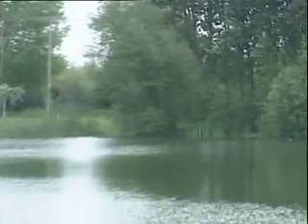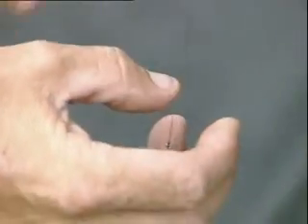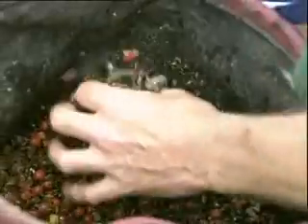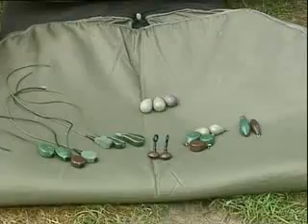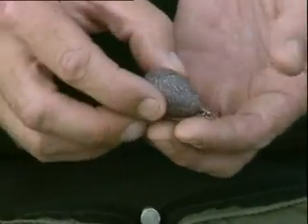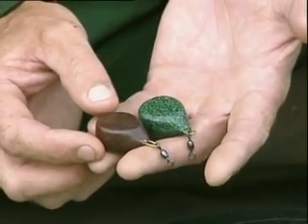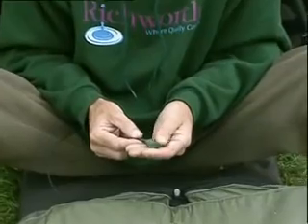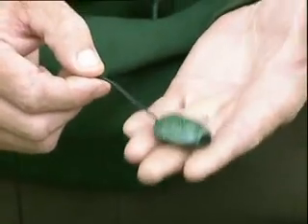Richworth Advanced Carp Fishing Tactics Disc 2 Part 4